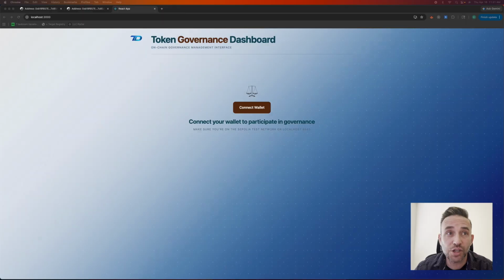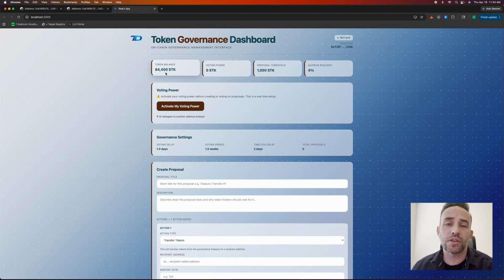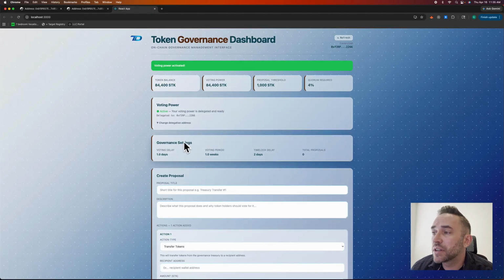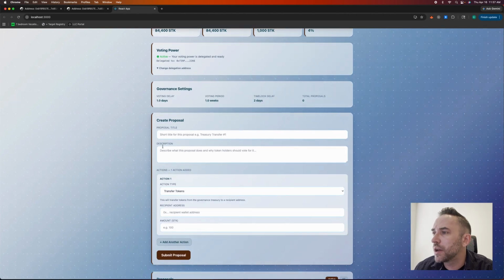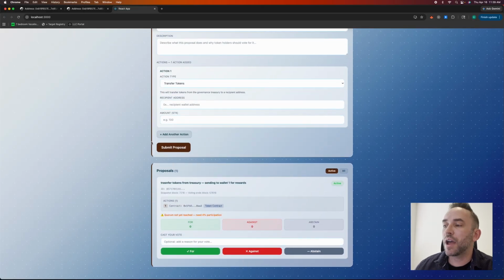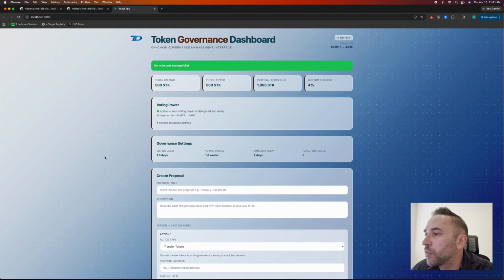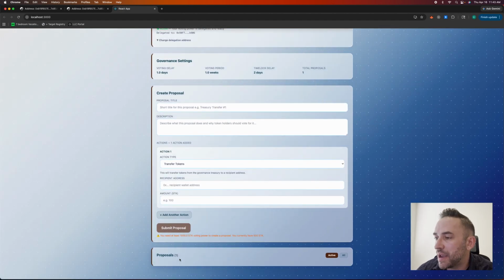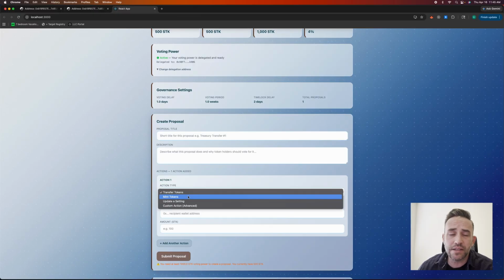Token Governance Dashboard | Solidity Smart Contract + React Frontend | Verified on Sepolia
A full walkthrough of my Token Governance Dashboard — part of my Web3 smart contract development packages.

This demo covers:
- Live governance contract deployed and verified on Sepolia Etherscan
- Token-weighted voting — voting power is proportional to token holdings
- Full proposal lifecycle: create, vote, queue, execute
- Voting delay, voting period, and timelock delay for security
- 4% quorum requirement to prevent low-participation attacks
- For, Against, and Abstain voting with optional reason
- Multiple proposal action types: transfer tokens, mint, update settings, custom
- Governance can control any contract in the suite
- Admin delegation and self-delegation for voting power activation

Built with Solidity 0.8.19, OpenZeppelin Governor, Hardhat, React, Ethers.js, and Tailwind CSS. Deployed on Sepolia testnet. Contract verified on Etherscan.

Looking to add governance to your protocol? I offer four packages:
🔹 Launch ($1,200) — ERC-20 token contract
🔹 Raise ($3,500) — + Token Crowdsale contract
🔹 Distribute ($7,000) — + Token Vesting + Merkle Airdrop contracts
🔹 Protocol ($11,000) — + Token Staking + Governance / DAO contracts

Dashboard add-ons available for every tier. Complete Suite (all 7 contracts + all 7 dashboards): $14,000